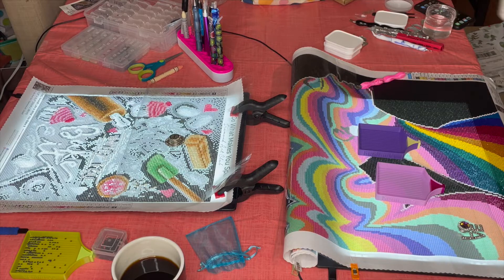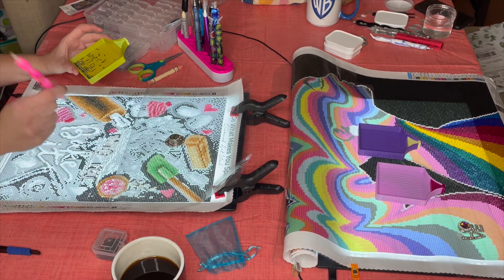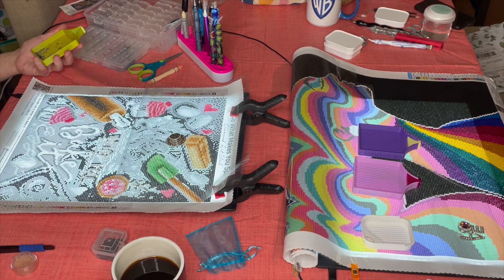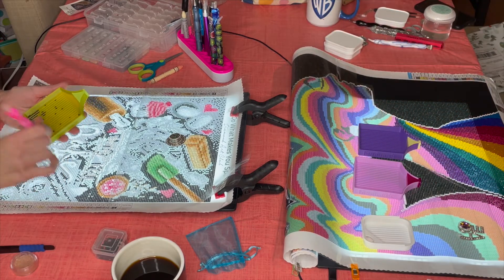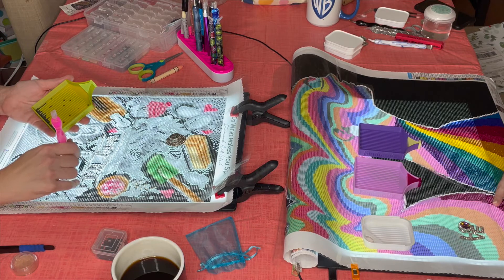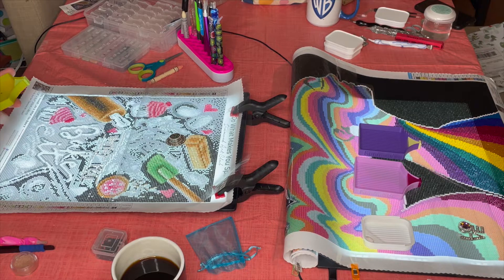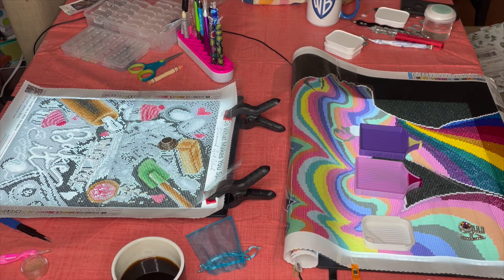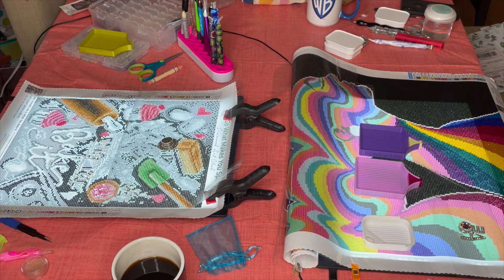Episode 113 - WIP & Chat ~ Re-introduction & what's to come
Kris and Kel diamond paint while they reintroduce themselves and talk about the future of their channel.

OUR VIDEOS ARE NOT INTENDED FOR CHILDREN

Munimade Trays

Jenni's coverminders

Pretty Placers

Clear Quake Hold Gel